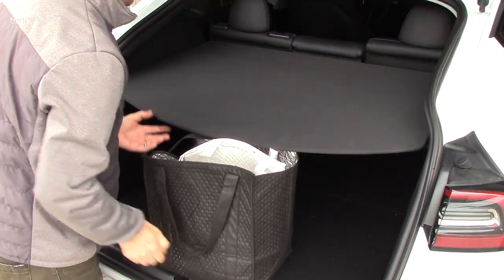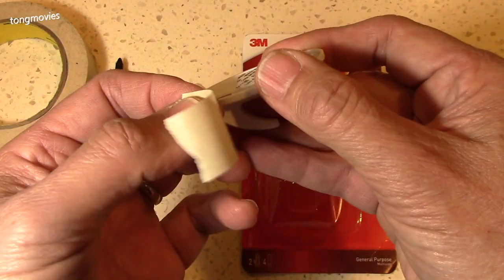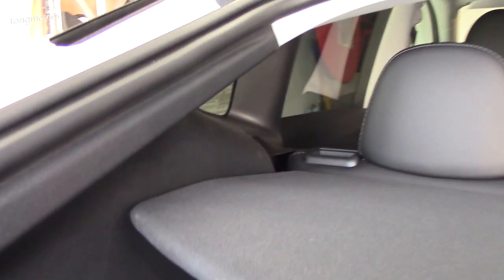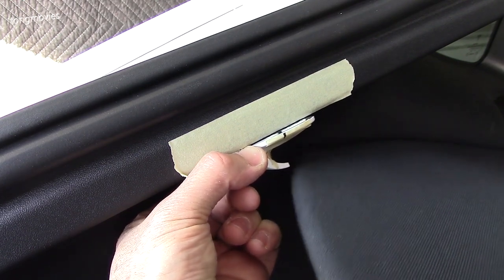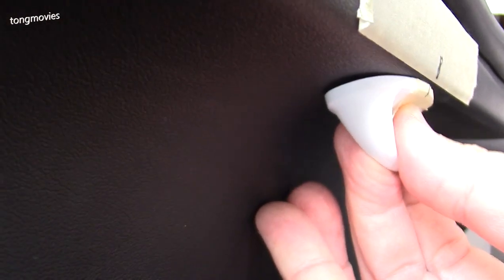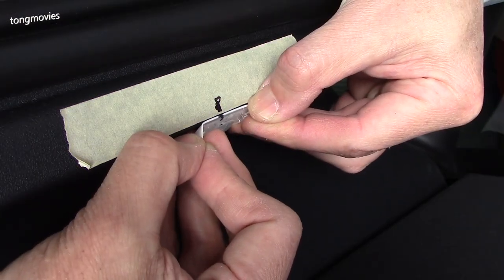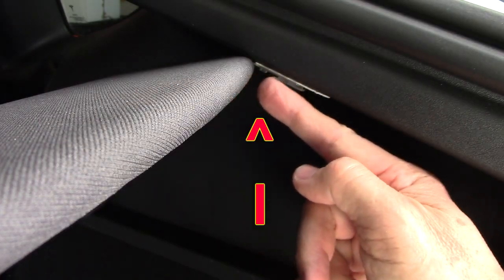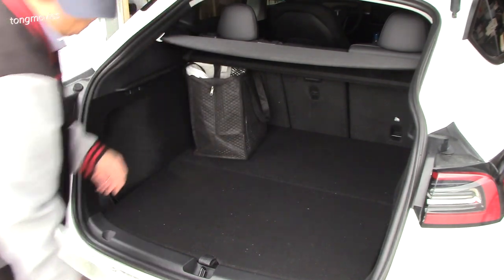Tesla Hacks & Mods EPISODE 1 - CARGO COVER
Update July 2023: See BELOW
The Tesla Model Y (2023) comes with a cargo cover. It’s great at covering your trunk, but terrible when it comes to ease of use. We fix it easily with a couple of inexpensive 3M Commander hooks.
     The beauty of this hack is that it does not damage the car at all if they need to be removed. If you need to reset your car back to factory standard, they can easily be removed with no harm done.
    TURNS out that there is a second version of the 2023 cargo cover that's somewhat of an improvement to the one I have. This hack could still work, but maybe not necessary.
Update July 2023: The double sided command strips came off after 6 months. So I needed to find a better adhesive. Tried the following that did NOT work (they wouldn't stick to the car) - Silicone Caulk, 3M industrial double sided tape, alien/space tape, loctite all purpose power grip. I'm still testing the following and are promising - self adhesive eva foam on the car, then loctite power grip to the foam. And also testing Aleene's Original Tacky Glue.